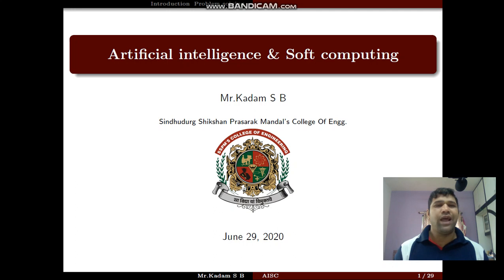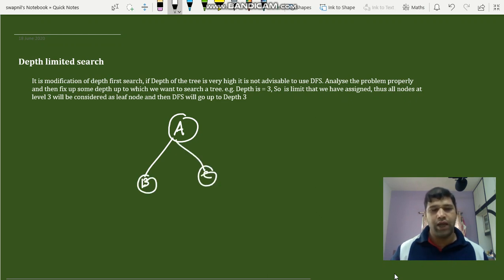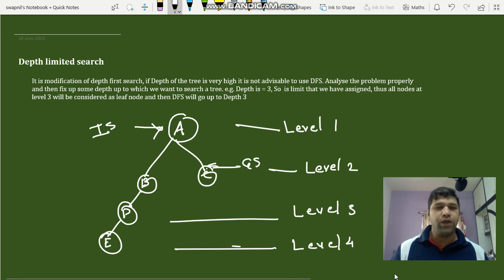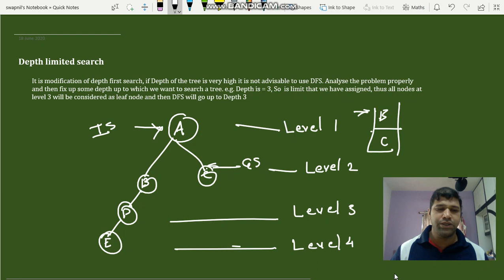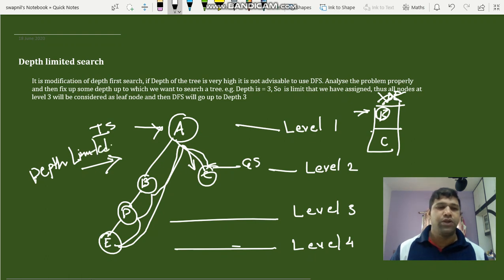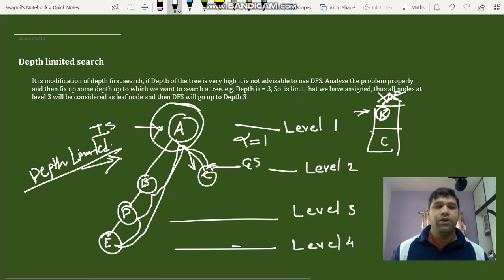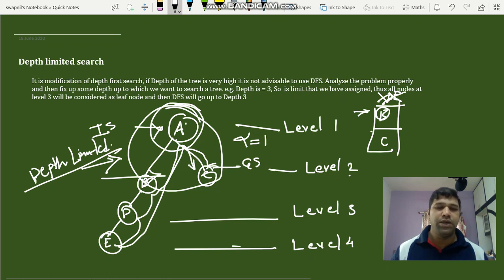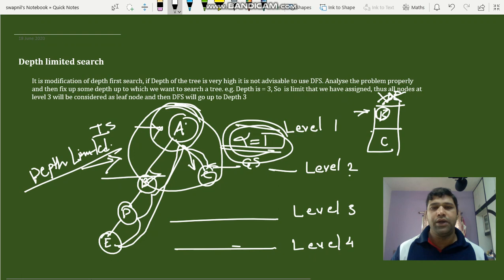Depth Limited search